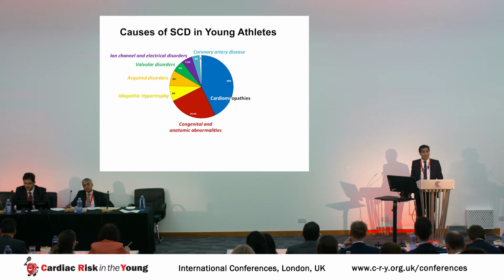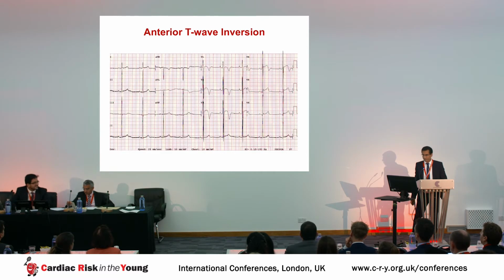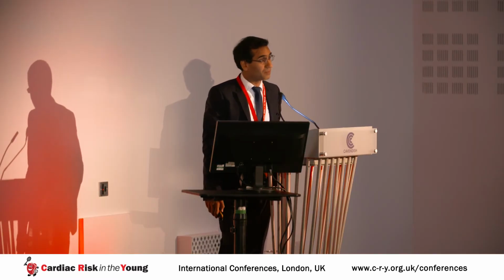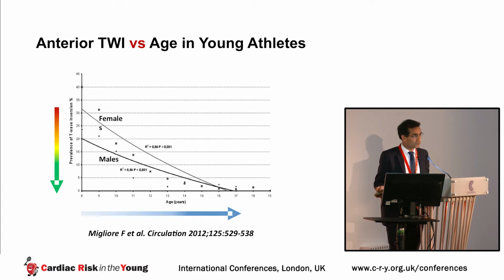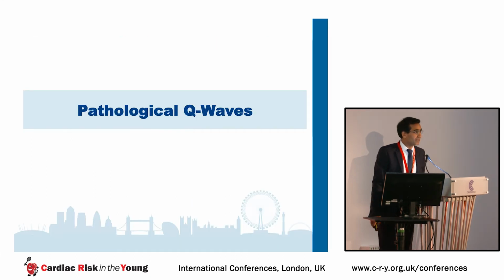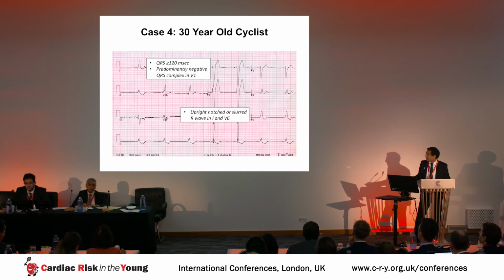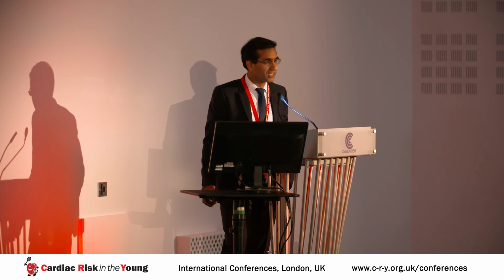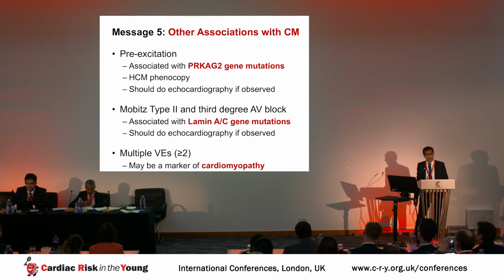CRY Conference 2017 - ECG indices of cardiomyopathy - Dr Nabeel Sheikh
Dr Nabeel Sheikh presents "ECG indices of cardiomyopathy: The things you should not miss!" at the Cardiac Risk in the Young International Medical Conference 2017.

Radcliffe Cardiology is a dynamic, digitally-focused producer & publisher of cardiovascular content for physicians worldwide. Radcliffe aim to assist in the continuous education of physicians within the cardiology fraternity, generating a range of clinical content through collaboration with leading cardiologists from around the globe.